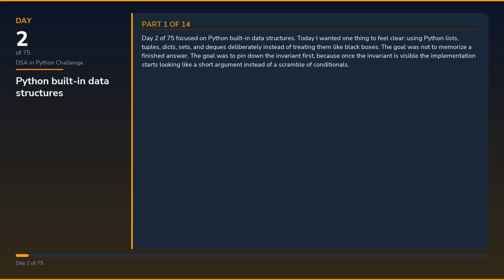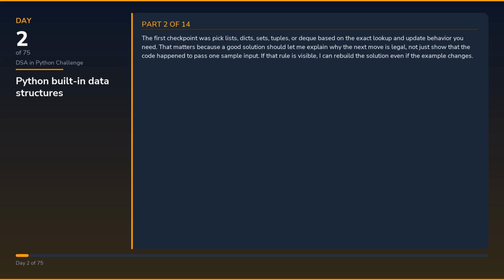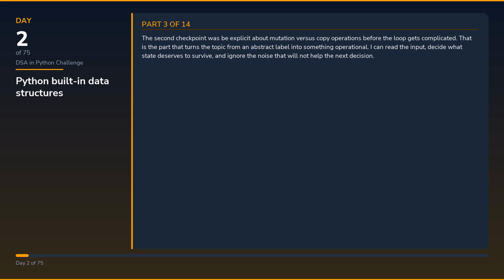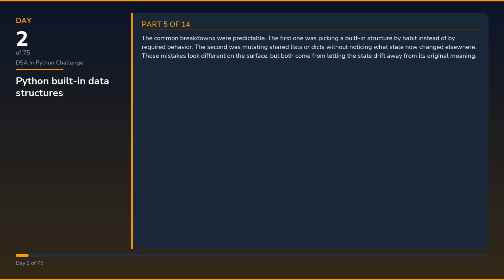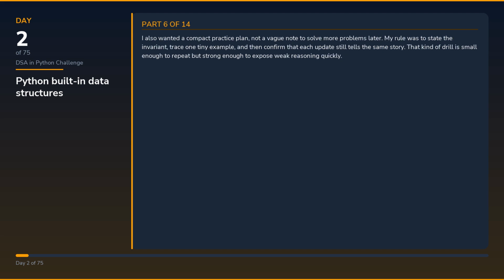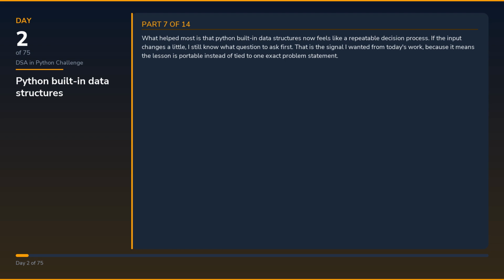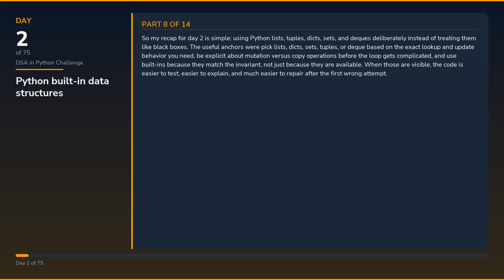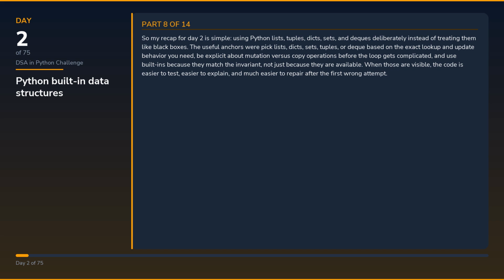Python built-in data structures - Day 2/75 75 Day DSA in Python Challenge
Day 2 of the 75 Day DSA in Python Challenge. Today covers python built-in data structures with a focus on using Python lists, tuples, dicts, sets, and deques deliberately instead of treating them like black boxes.

Topics:
- pick lists, dicts, sets, tuples, or deque based on the exact lookup and update behavior you need
- be explicit about mutation versus copy operations before the loop gets complicated
- use built-ins because they match the invariant, not just because they are available